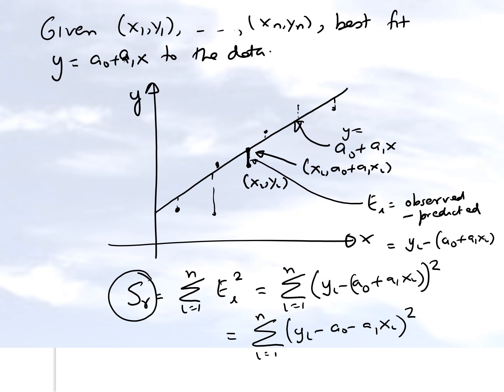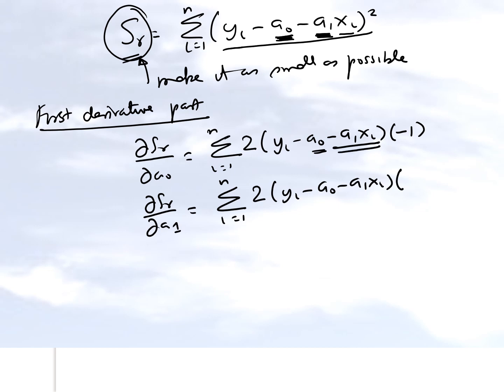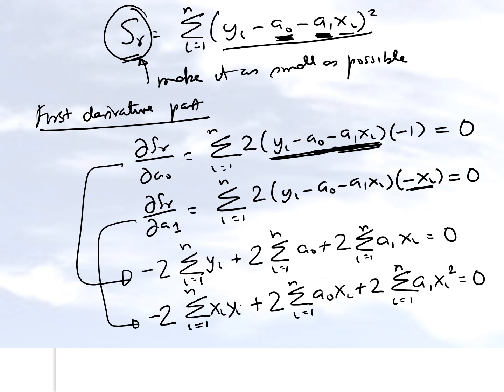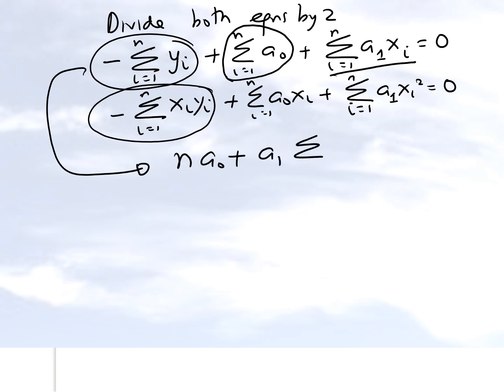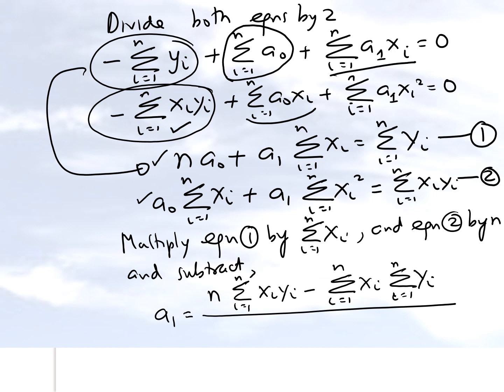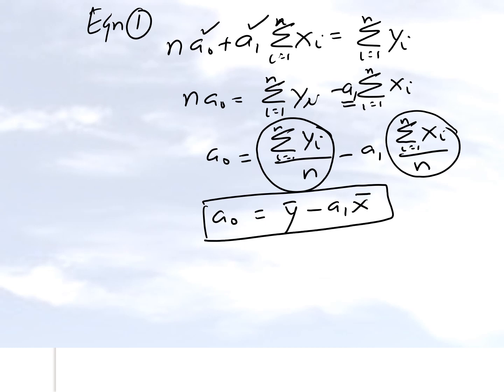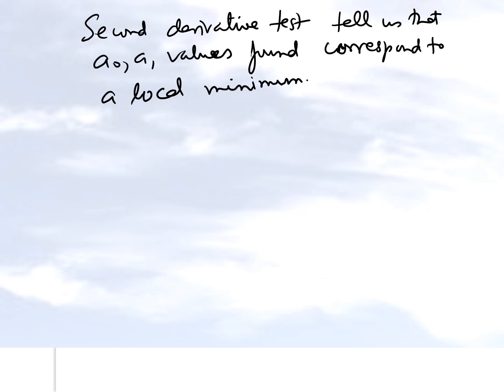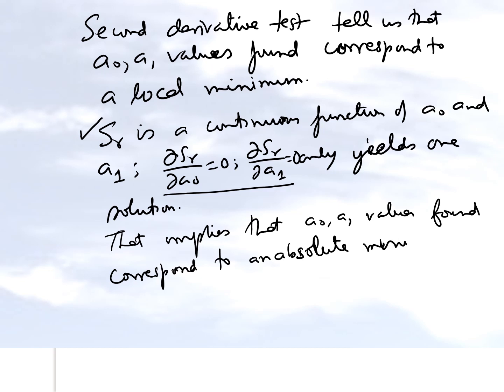Chapter 06.03: Lesson: Deriving the Linear Regression Formula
Learn how to derive the regression formula of a straight line. For more videos and resources on this topic, please

For a full playlist on this topic of Linear Regression, go In this playlist, the last two videos show the second derivative test needed to show that the derived values of a0 and a1 from the first derivatives equated to zero correspond to a local minimum.